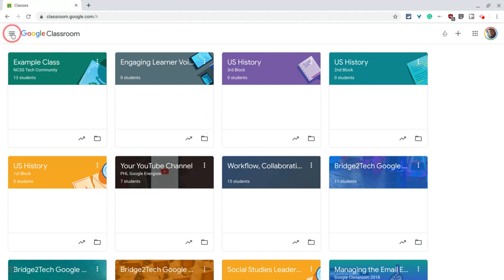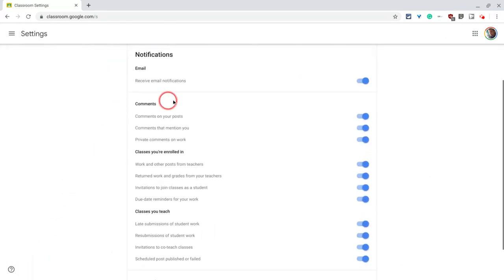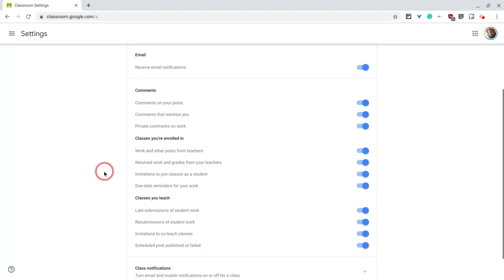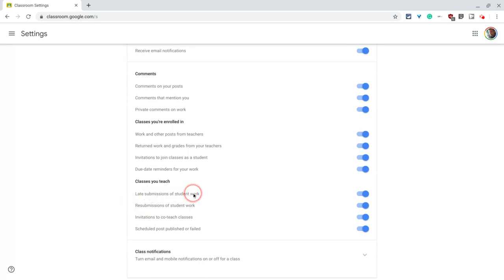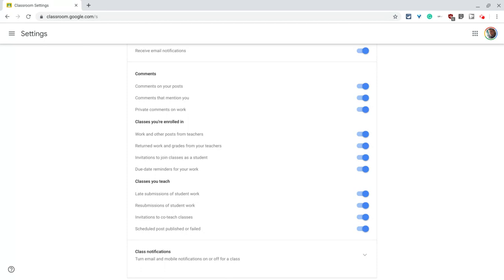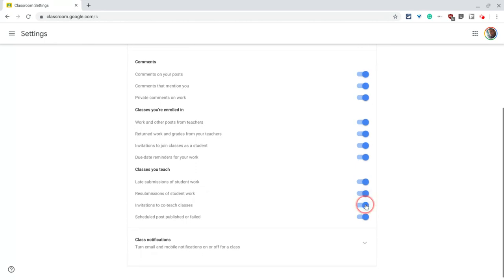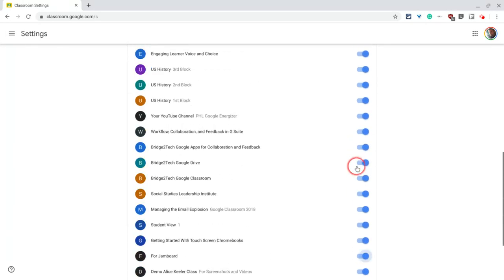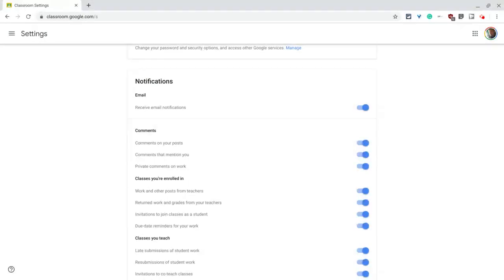Google Classroom - Email Notifications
It is easy to customize the email notifications you receive from Google Classroom.